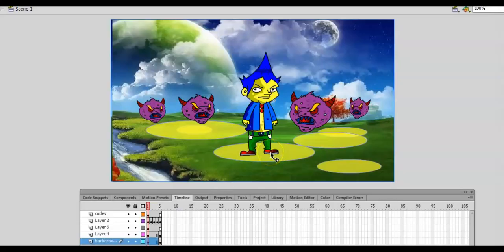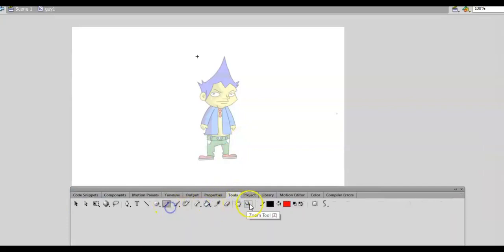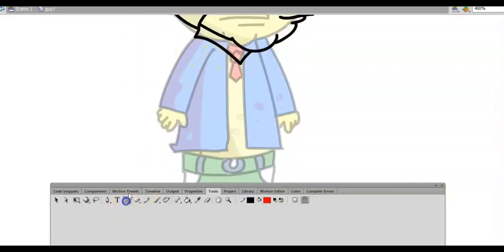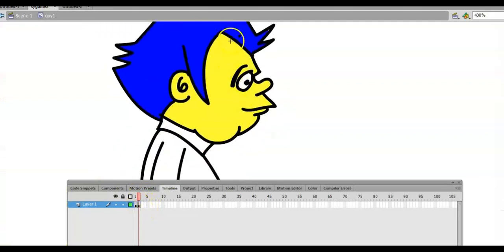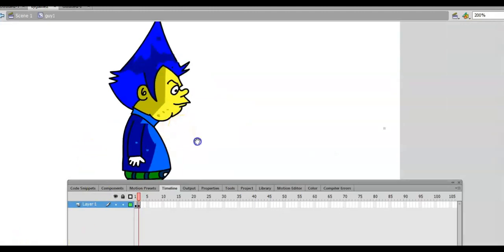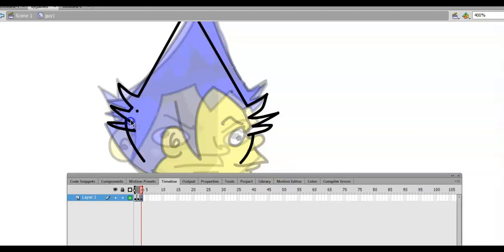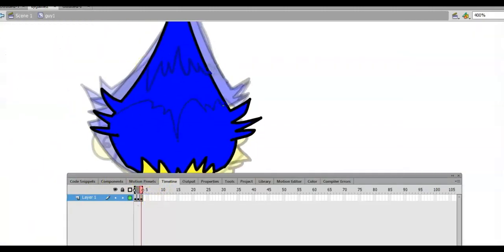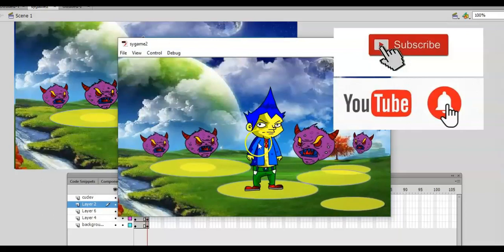Basic Computer Game Concept part 3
In this video I will show you on how to animate the
character using the KEY Drawing techniques. This in
preparation of controlling your computer game character in the next

Key Drawing is defying the In between to hasten the
prototype drawing for the based character model.

You can use the ADOBE AI, ADOBE CC Animate or ADOBE
Photoshop or any graphic drawing software. The meat
of the lesson is about game concept design. Creating
the assets drawings to blend with the game room of
this lesson.

What are the topics here?

1. Convert the drawing/image to an object(movie clip)
2. Draw the series of Key drawings based to the model
3. Create a turn around shots
4. Animate the character for game concept.

Please check my previous videos

More lesson to come!